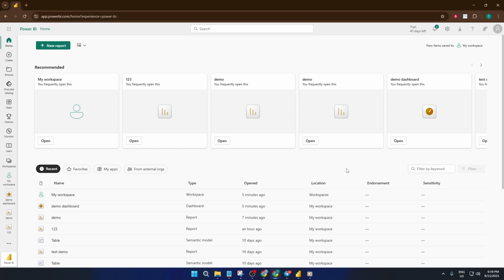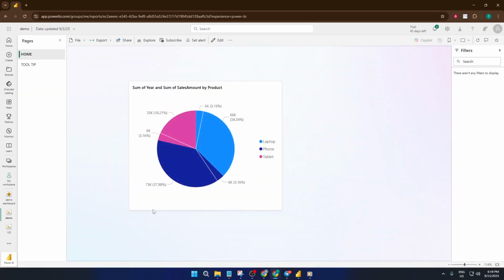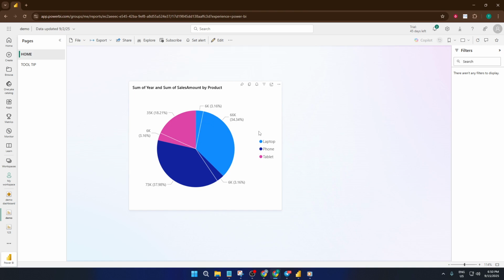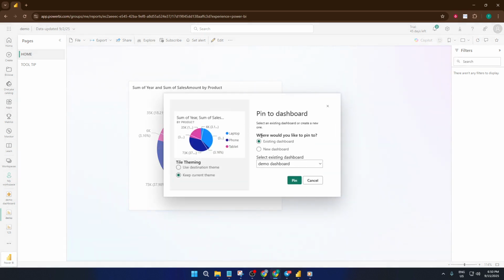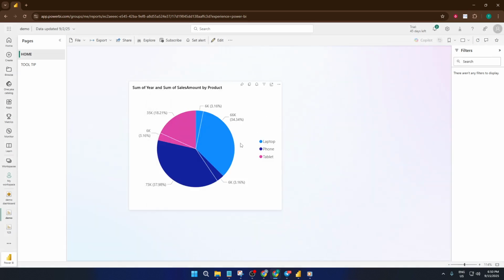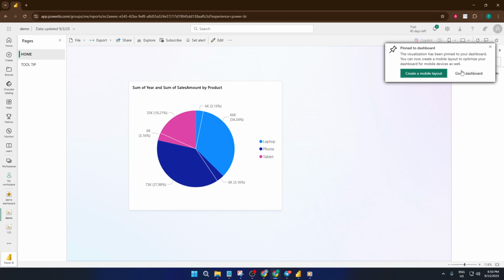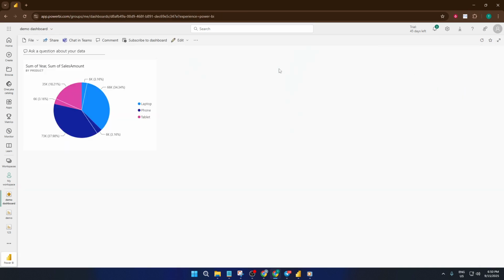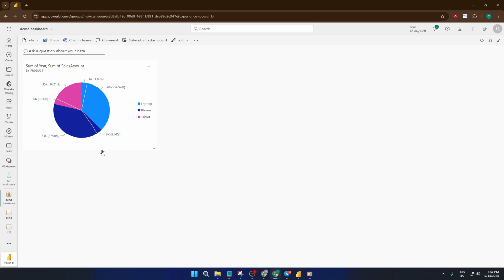How to Pin a Report to Dashboard in Power BI [In 3 Minutes]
Want to pin a report or visual to a Power BI dashboard? In this tutorial, you'll learn how to select content from your report and add it to a dashboard for easier monitoring and access.

In this video, you'll learn how to:

✅ Open your Power BI report
✅ Select the visual you want to pin
✅ Choose the Pin to Dashboard option
✅ Select or create a dashboard
✅ Check the pinned content on your dashboard

To pin a report to a dashboard in Power BI, open the report and select the visual or content you want to add. Then choose the Pin to Dashboard option and select an existing dashboard or create a new one to view the pinned content.